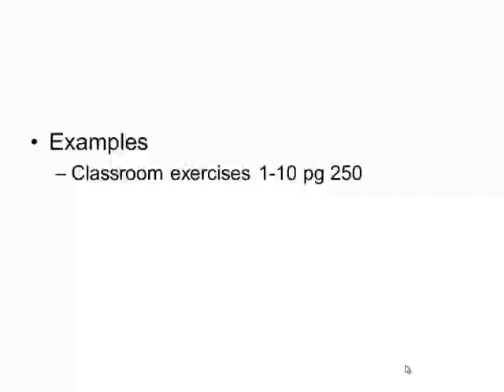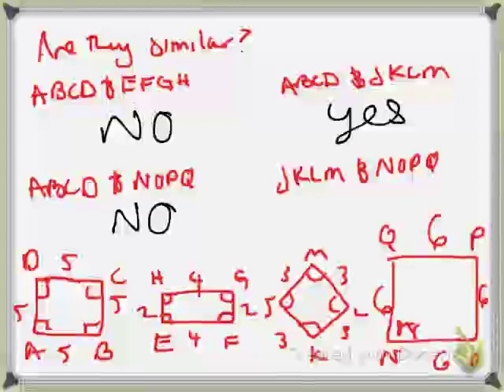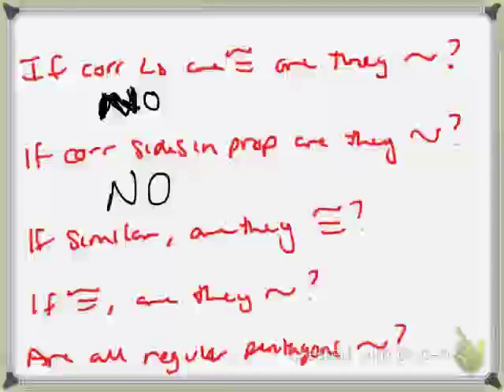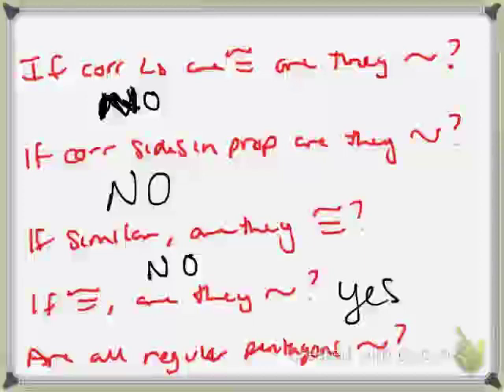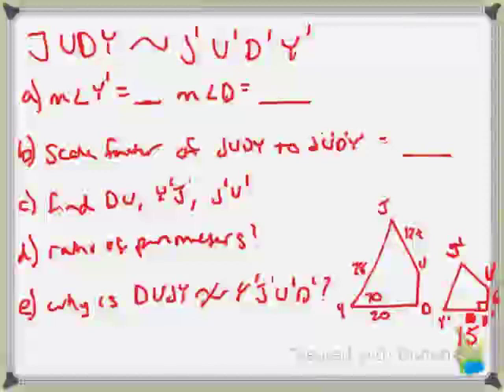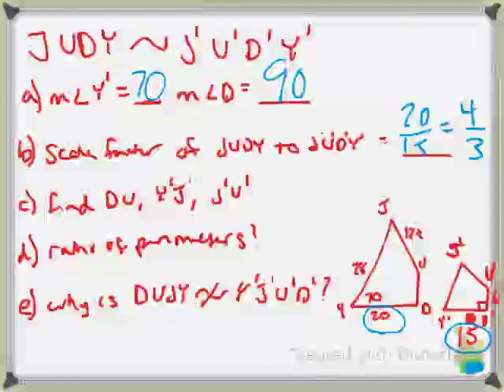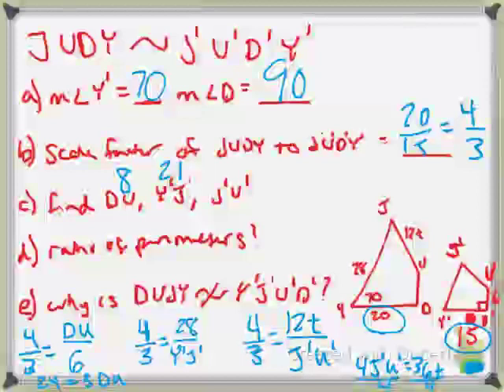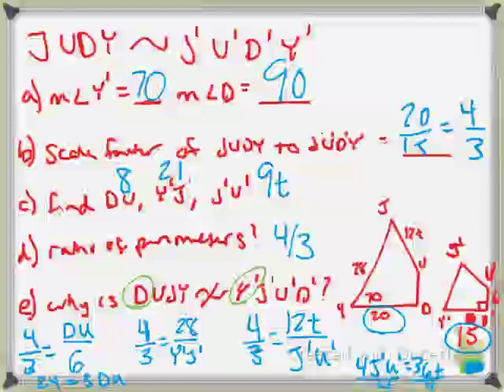geom 7 3 examples